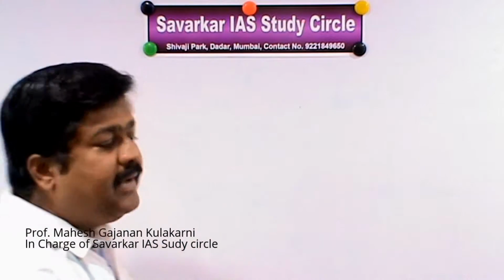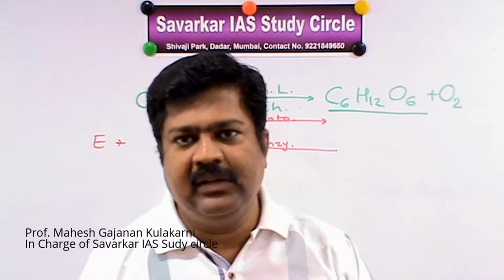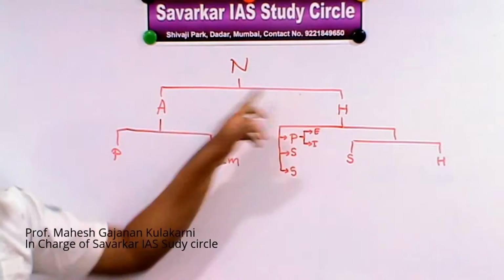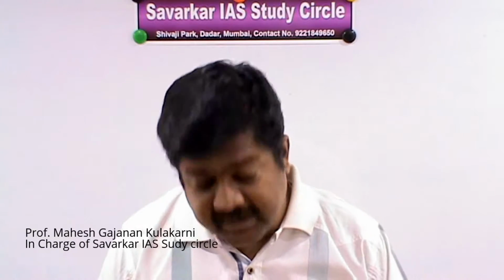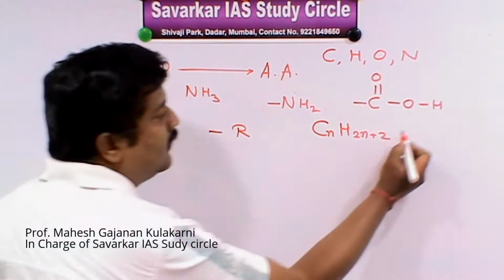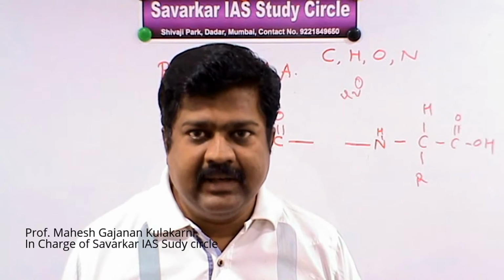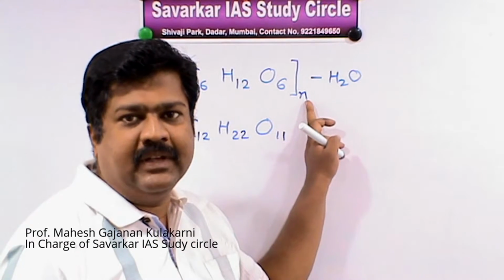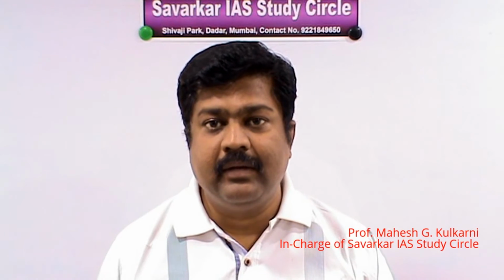Biology | Nutrition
UPSC / MPSC Civil Services Examination Free Online classes |GS| Science | Biology | Life Processes | Nutrition.
This free lecture is useful for those graduate/ college going or School going students from 8, 9, 10 th standard students, who are preparing for UPSC Civil services exams like IAS, IPS, IFS, Defence services examinations like CDS that is AFA, NA, IMA and OTA, National defence academy entrance test that is NDA, on-line or with free education via virtual classes.

Nutrition, Stages, Types, Cellulose, Fiber,  Protein digestion, Peptide linkage  Etc topics  are discussed in this lecture.

This lecture is delivered by Prof. Mahesh Kulkarni who is in-charge of Savarkar IAS Study circle, Swatantryaveer Savarkar Rashtriya Smarak, Swatantryaveer Savarkar Marg, Chhatrapati Shivaji Maharaj Park, Dadar West , Mumbai 400 028.